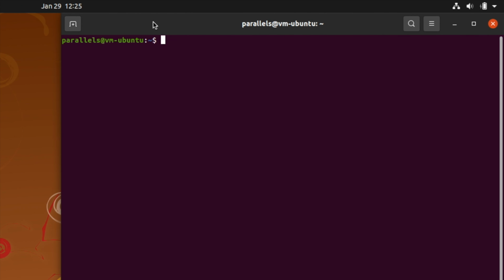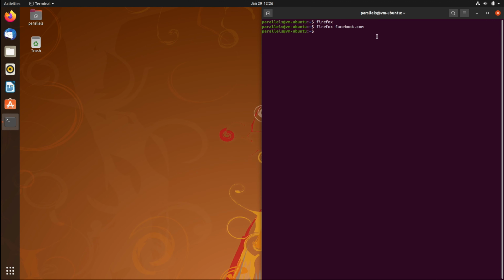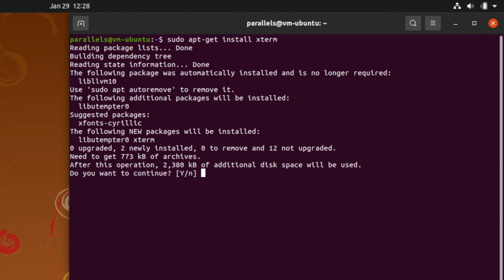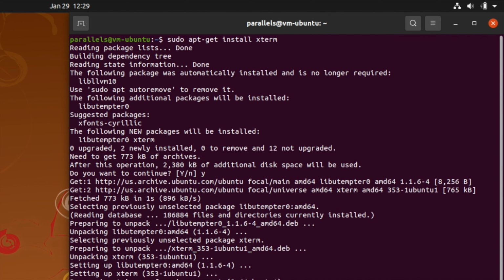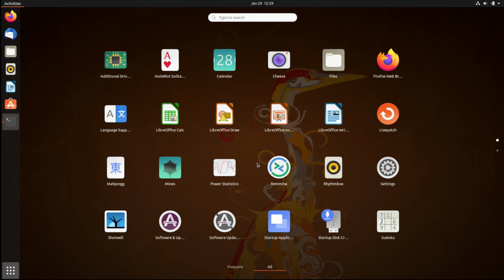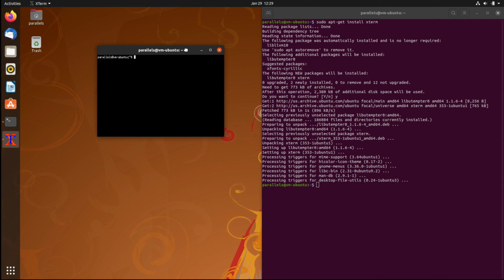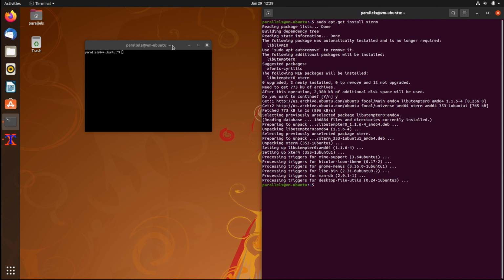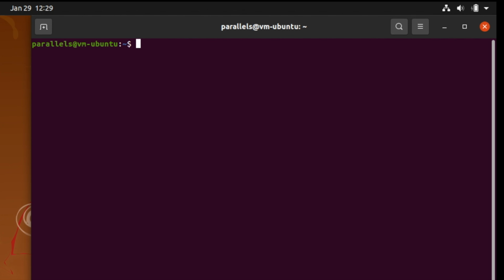4.0 Linux Terminal Install and Run Programs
In this video we go over how to install and run programs using the terminal.